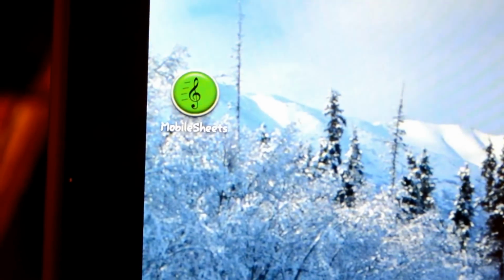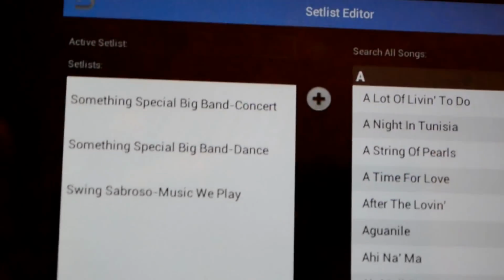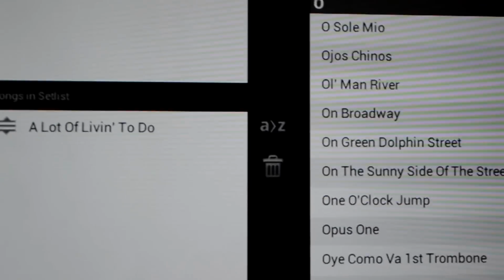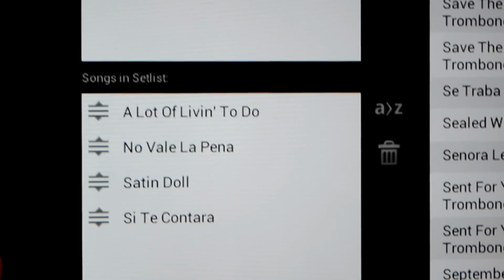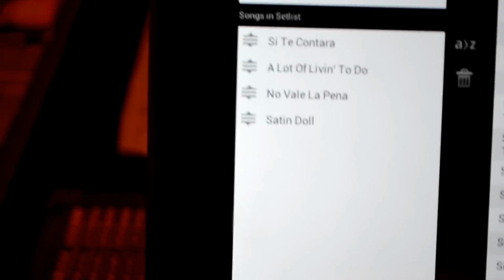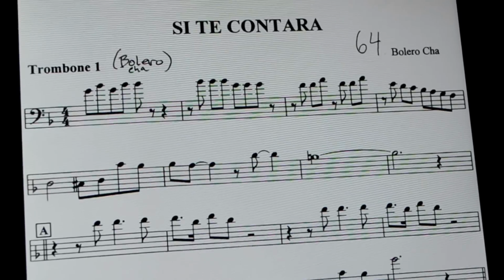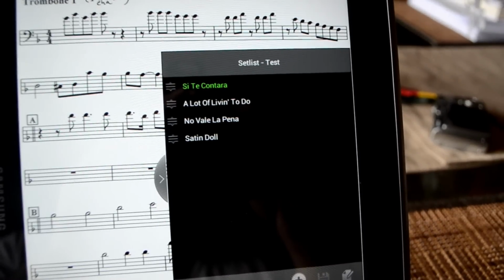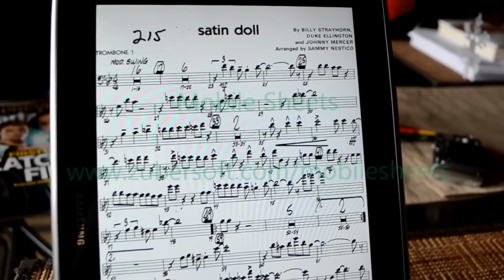Mobile Sheets - Setlist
How to set up your "Setlist" using the Mobile Sheet App